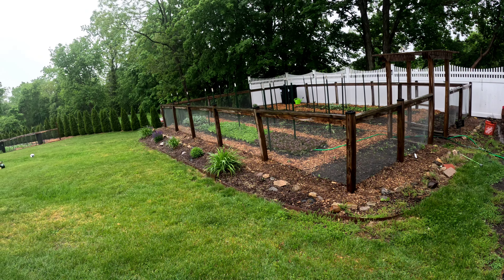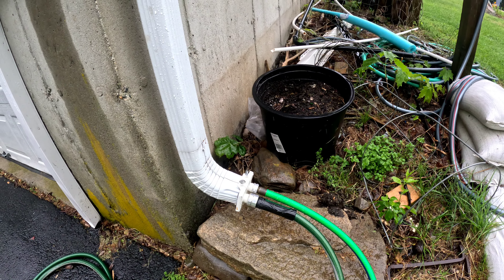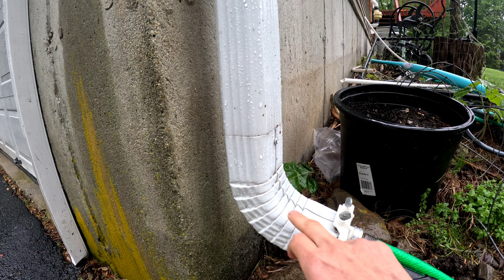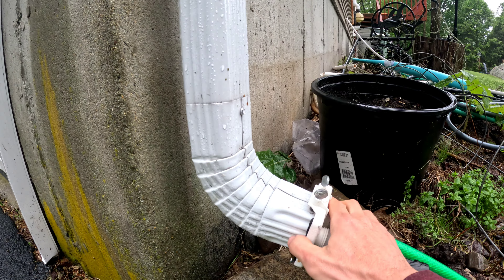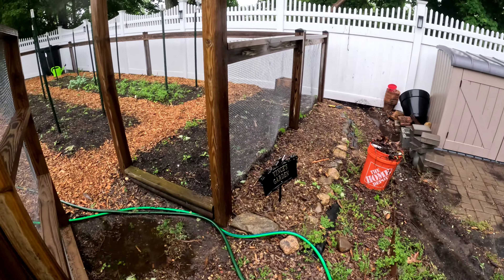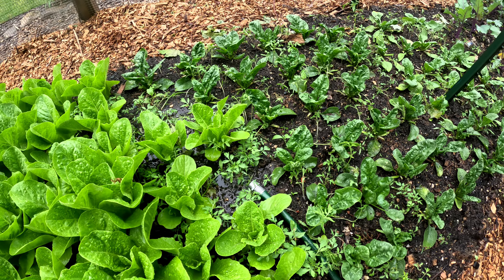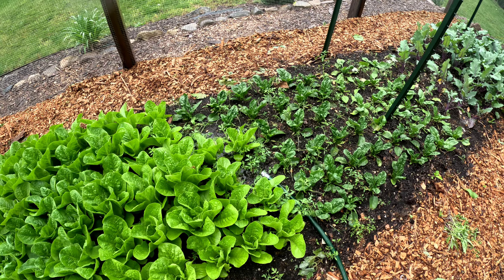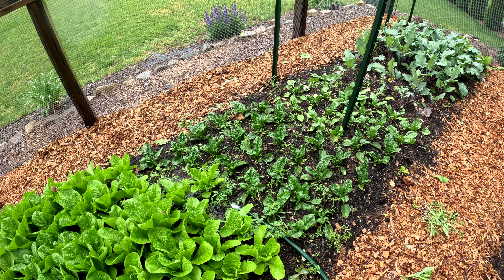No Water Collection, No Problem: Simple Gutter Hack to Water Your Garden